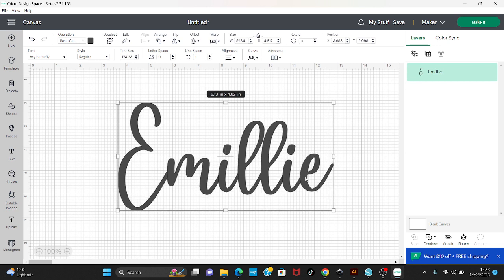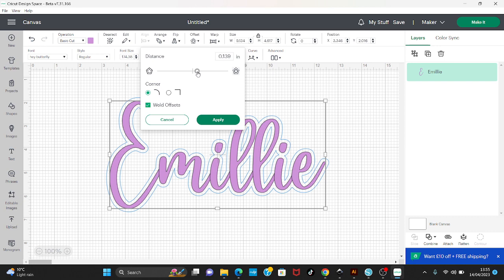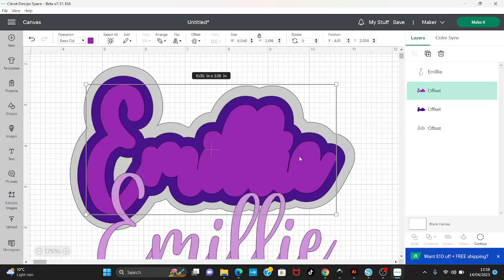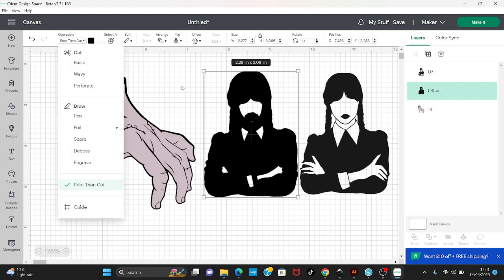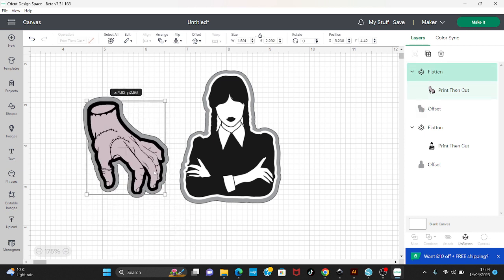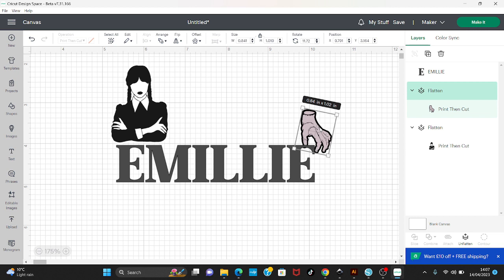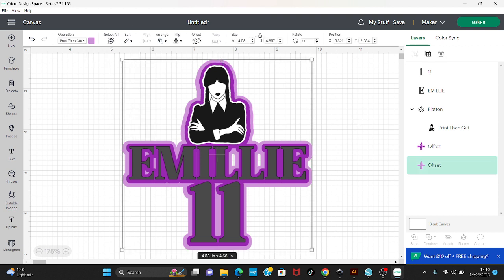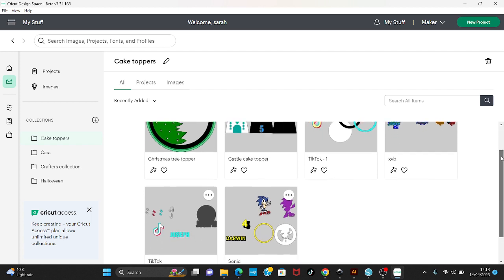Creating a layered cake topper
How to create a layered cake topper in Cricut design space.